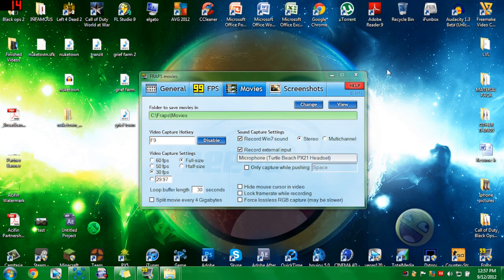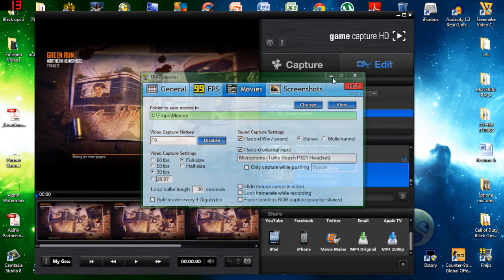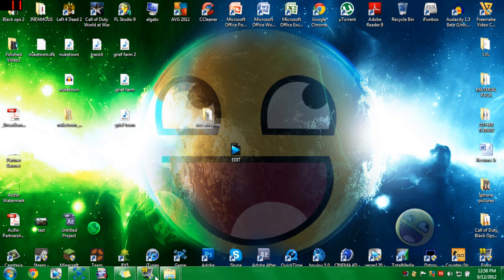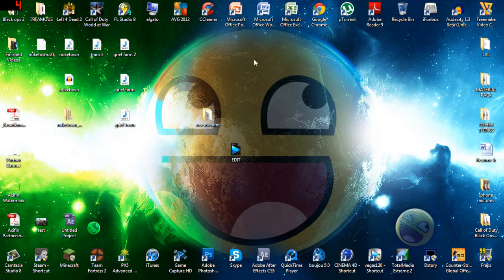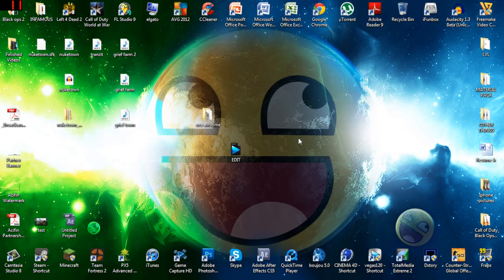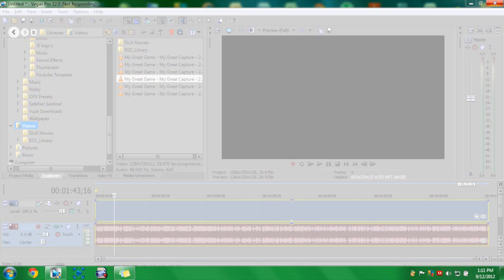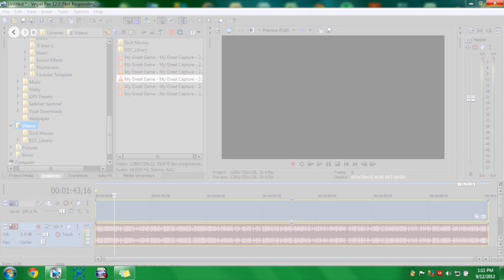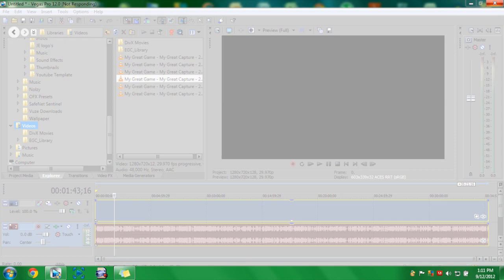HELP!!! Elgato Game Capture HD Problem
I'm having this really annoying problem with the elgato game captur hd. After recording and playing it back with vlc media player and windows media player after the ten minute mark of the video the video would start to distort and freeze, and when imported into sony vegas it would prevew the video until the ten minute mark but then after that it would cause sony vegas to freeze then stop responding.

JuniorEdits